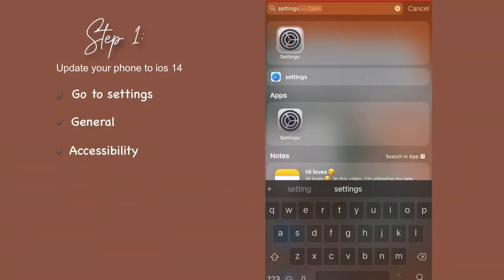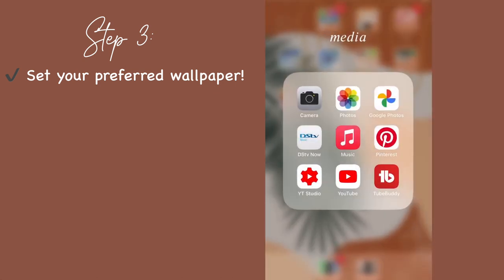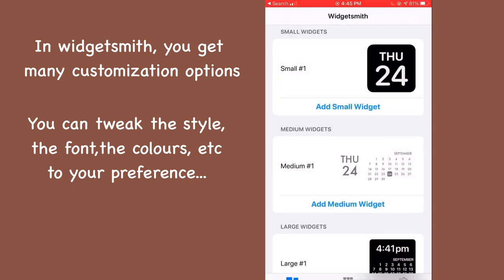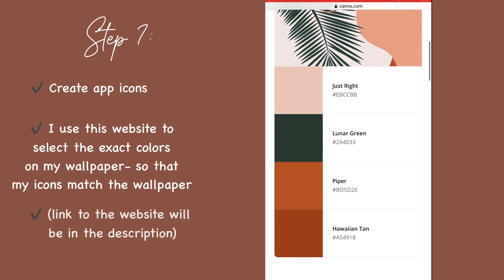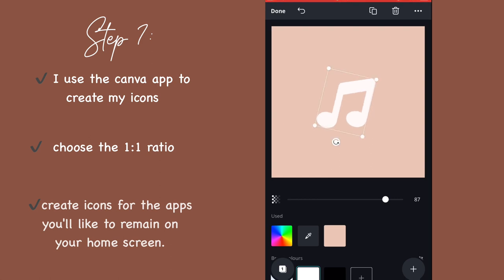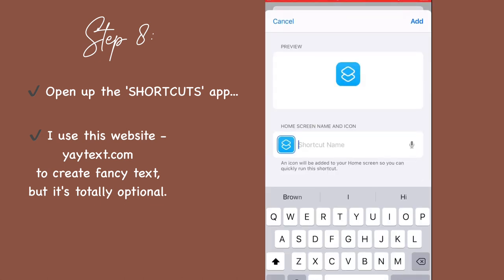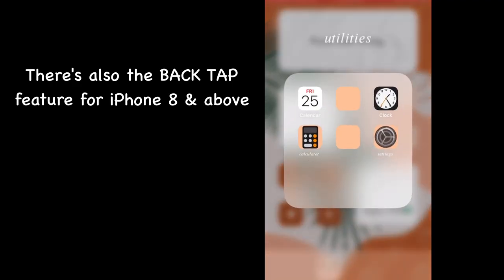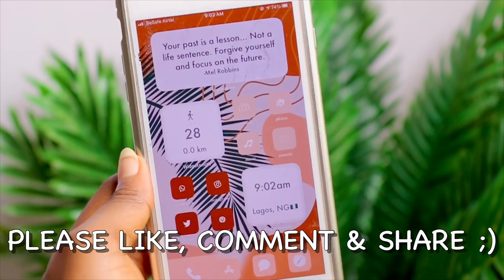HOW TO CUSTOMIZE YOUR IPHONE WITH IOS 14! Widgets and Custom App Icons || ios 14 customization ideas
Hi! In this video, i show how to customize your iPhone on iOS 14 using custom widgets plus sharing a few tips and tricks.  This setup is a nice refresh on the iPhone. Definitely looking forward to seeing more widgets and more home screen customization.

Hi loves!SO EXCITED ABOUT THE NEW UPDATE! i show you the best widgets, how to change the app icons with shortcuts, how to utilize the app library, + more!

Timestamps:
Intro- 0:00
1.) how to update to ios14  - 0:19
2.) how to pick an aesthetic - 0:36
3.) declutter + organize apps- 1:07
4.) pick app cover colours- 2:23
5.) how to make app covers: 2:43
6.) Change app icons with Shortcuts: 3:40
7.) other cool ios features: 4:39

Apps used :
•Canva
•Widget smith
•Shortcuts

FILMING EQUIPMENT:
CAMERA
+  CANON EOS 750D/CANON REBEL T6i